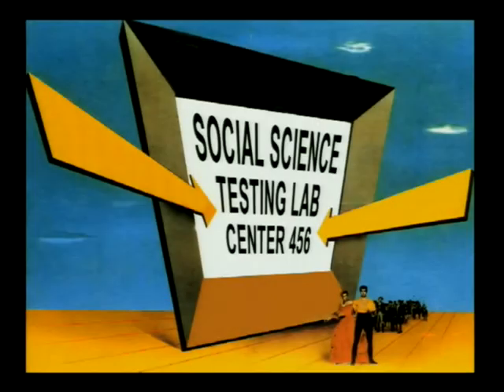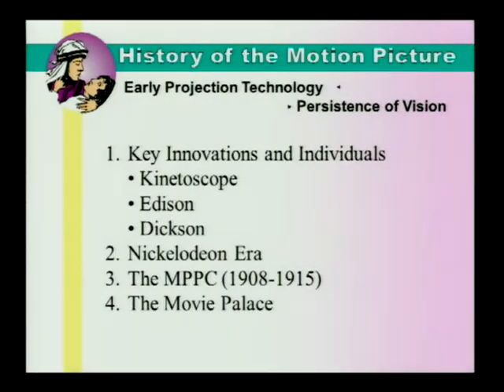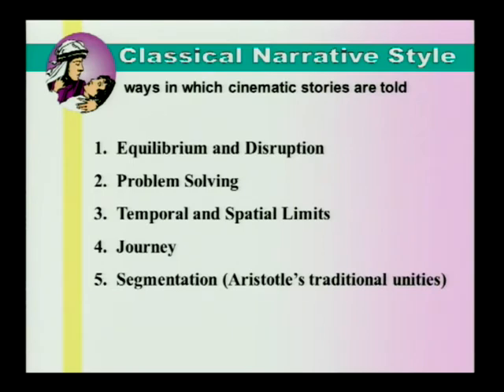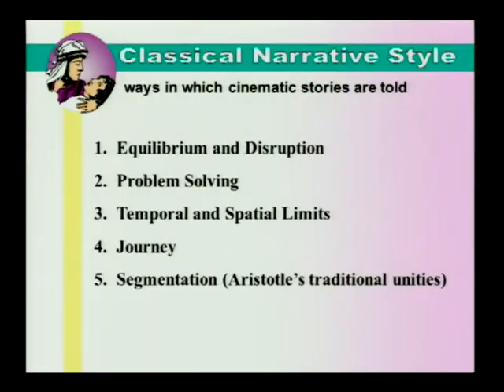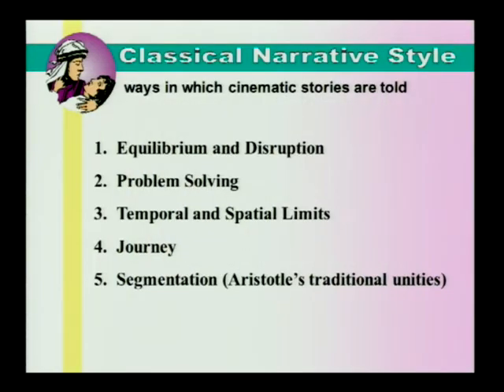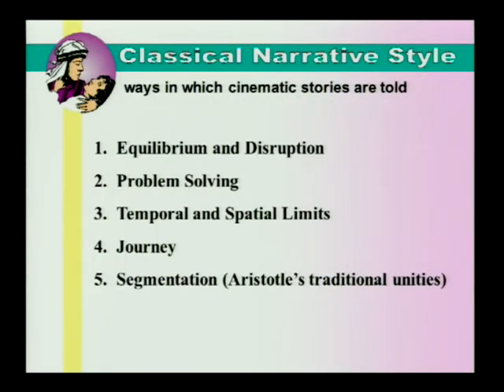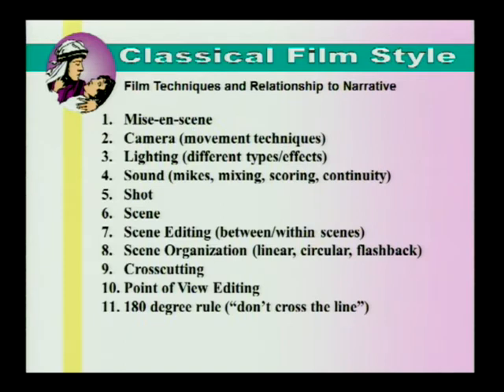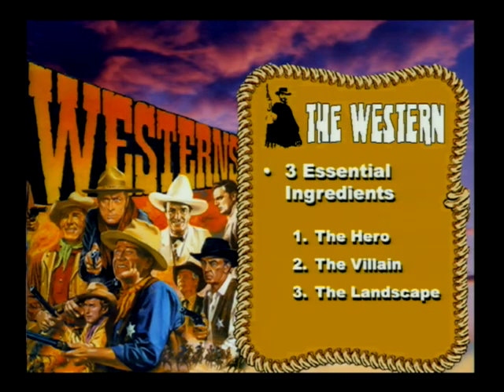FA255 MidTerm Review - Spring 2013